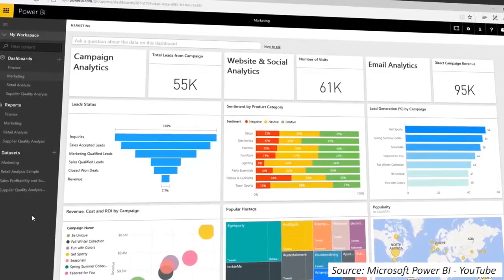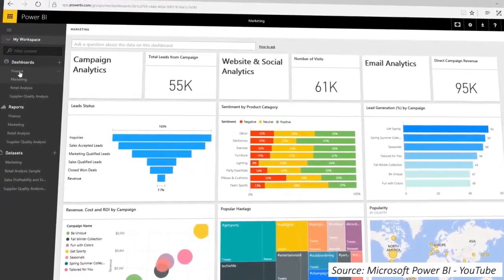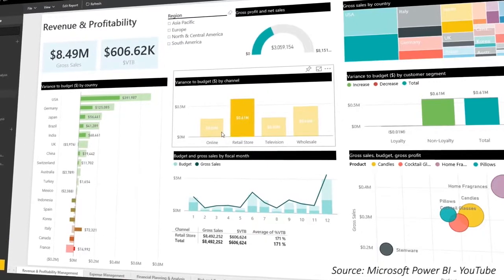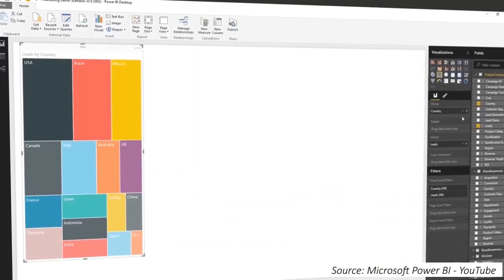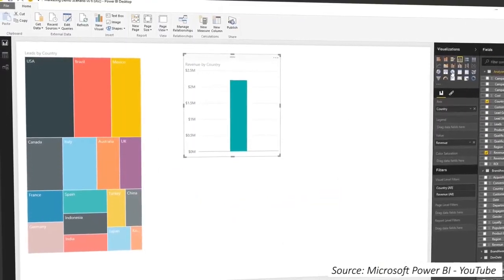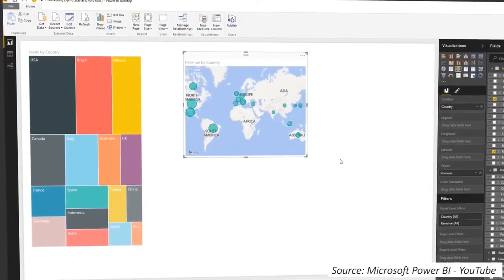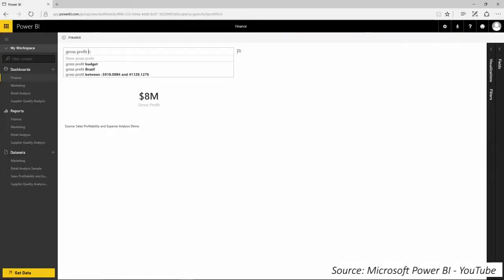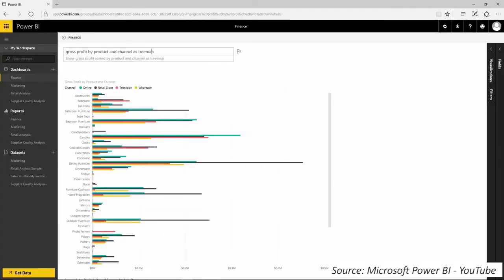What is Power BI? | How does this Benefit your organisations?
In this Video you’ll learn about:

1. What is Power BI?

2. How does Power BI Benefit your Organization?

3. How Power BI can help in:

 Data Transformation. How it can transform your Data into stunning visuals, giving you
the Opportunity to share it around with anyone
 and share them with anyone or everyone you want
 Data Exploration and analyzing of your data visually, on-premises and in the cloud, all
in one view
 Integrating customized dashboards and sharing the interactive reports
 Organization’s Growth and expansion by providing built-in governance and security

4. The Example of How Power BI works?

Watch the complete video to get the answer to these questions and learn more about Power BI.

Top 4 Business Intelligence Tools in the market